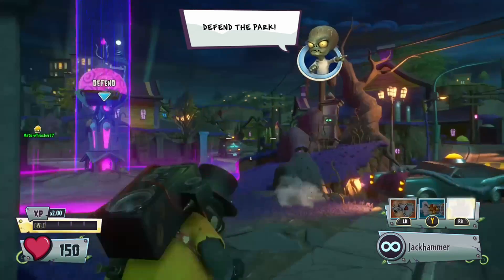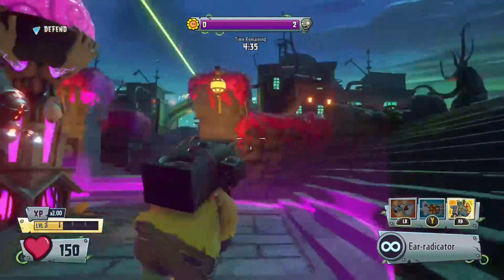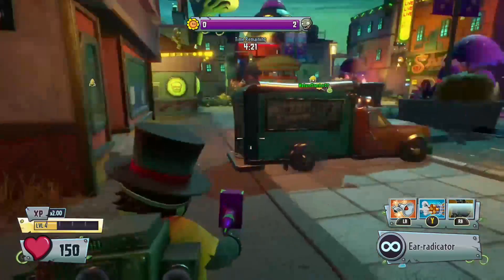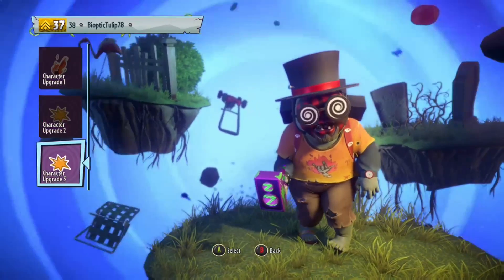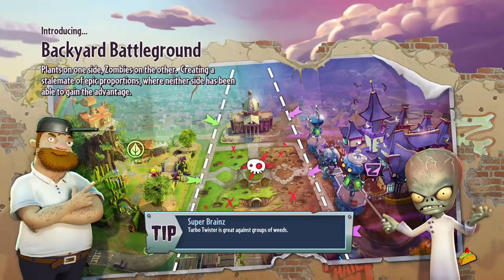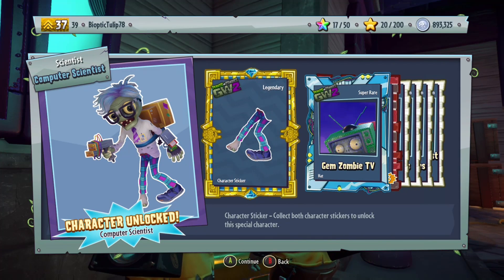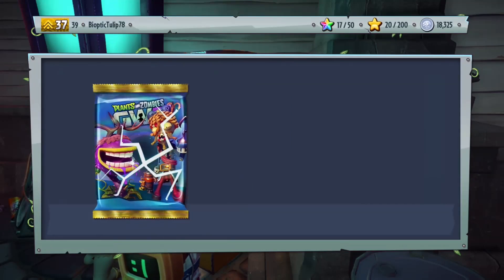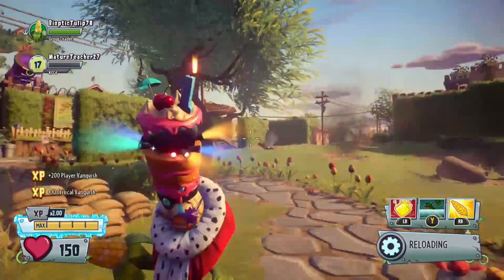1,000,000 Pack opening Engineer OP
OP Engineer and pack